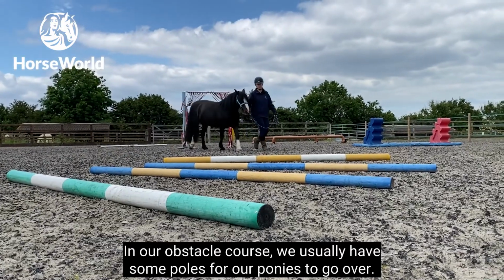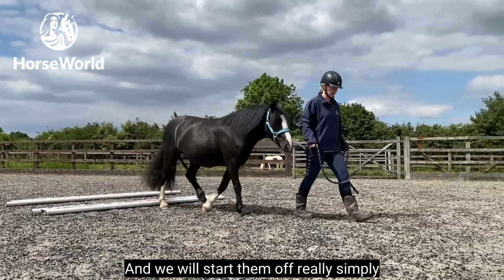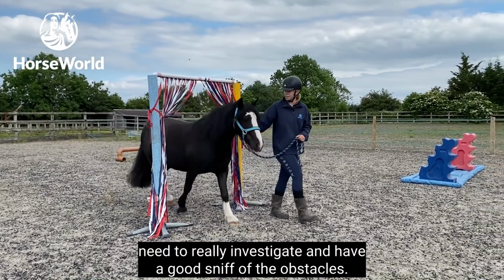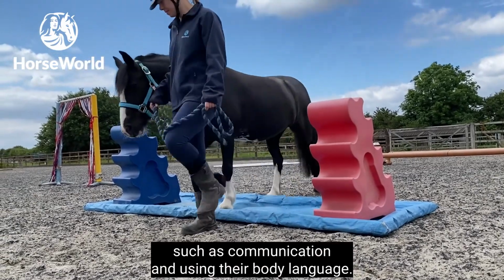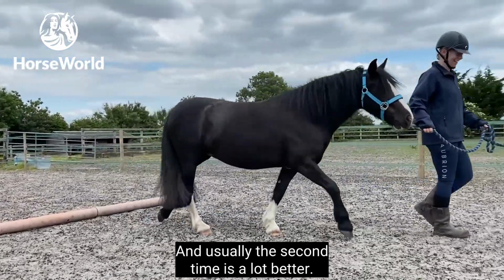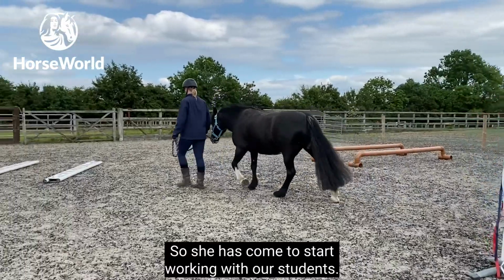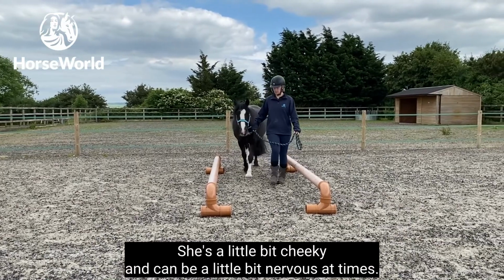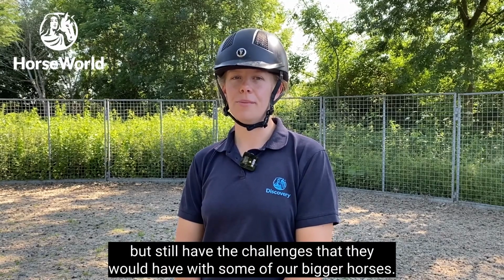Creating Confidence with Agility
This month we've been sharing with you some of the training we do here to help our horses feel more confident whether they're moving around the yard past tractors and bins, or out hacking and seeing scary new sights.

We carry some of this work over to our Discovery courses. As part of their experience, students learn how to work with the horses to help them cope with challenging situations (all in the safety of our enclosed school area).

Here Discovery Facilitator Louise Hewitt talks about why these sessions are so important for the horses and students alike...

HorseWorld is an equine welfare charity in Bristol specialising in rescuing, rehabilitating and rehoming horses, ponies and donkeys in need.